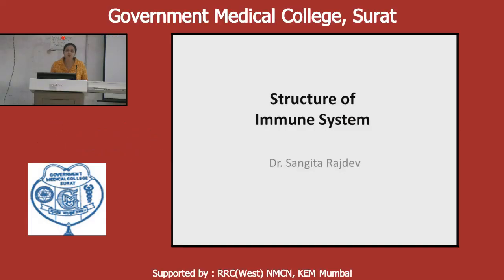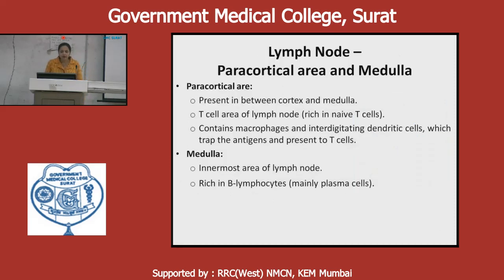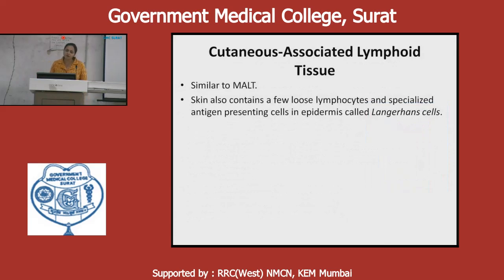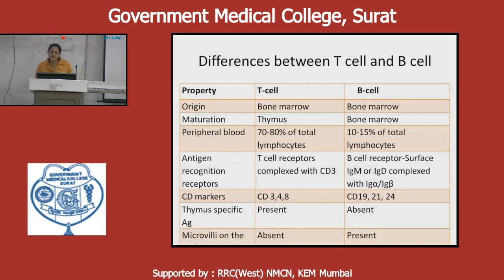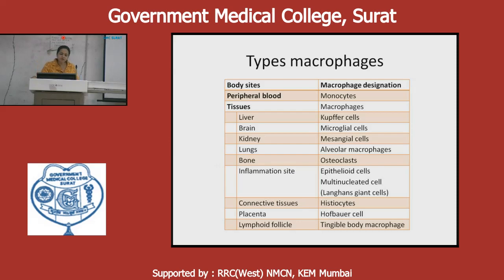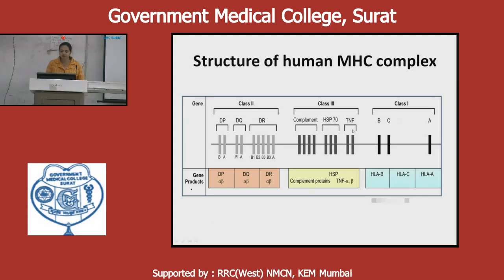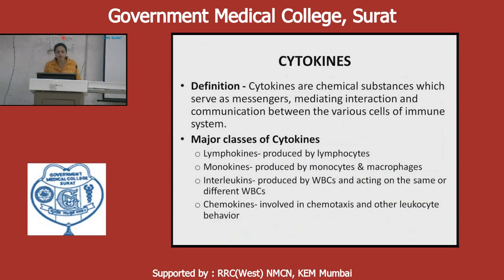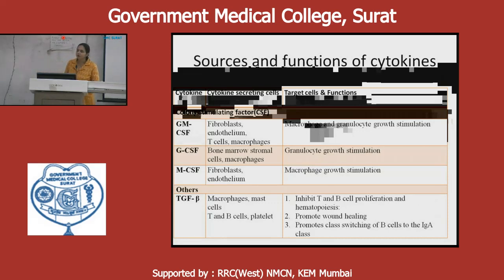Structure of Immune System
"Dr. Sangita Rajdev

Created by : Regional Resource Centre RRC Western Region